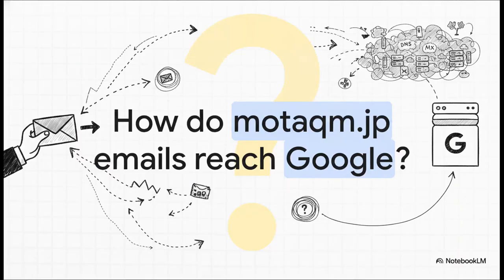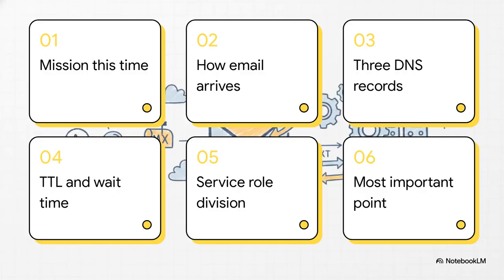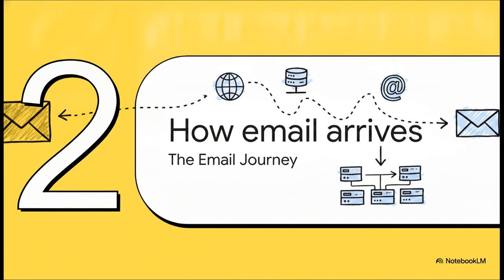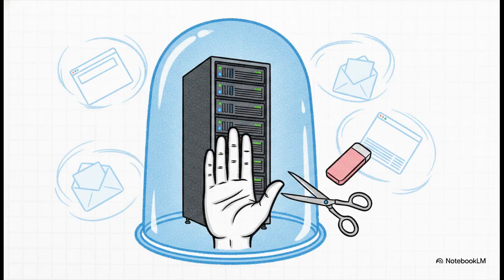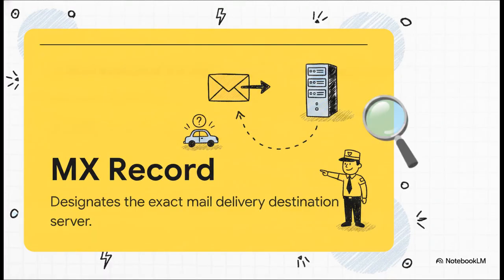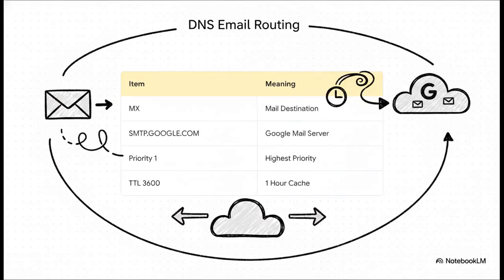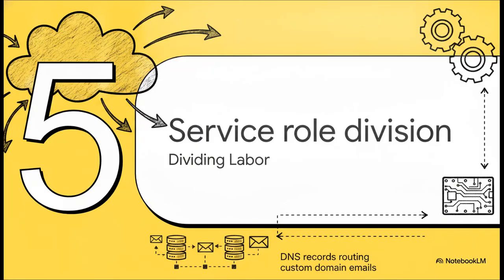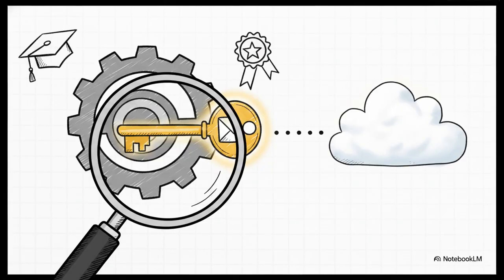DNS Fundamentals: MX Record Migration to Google Workspace